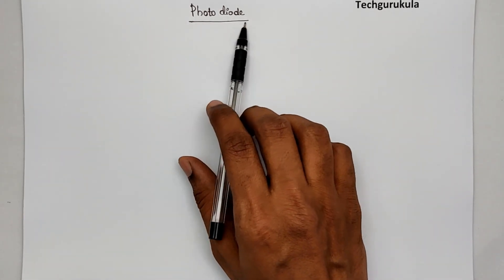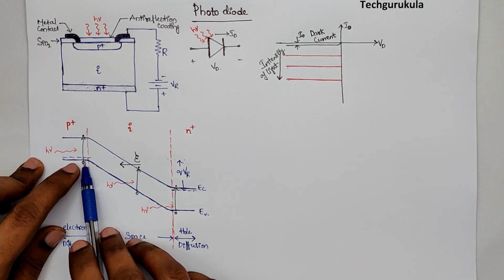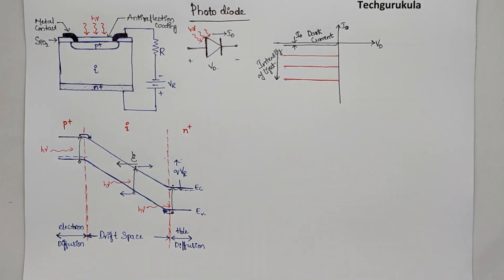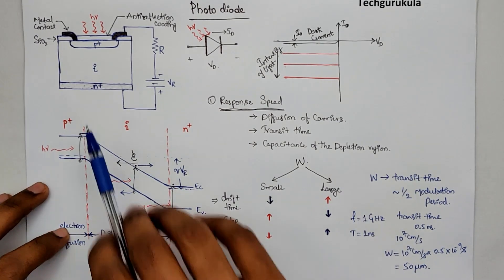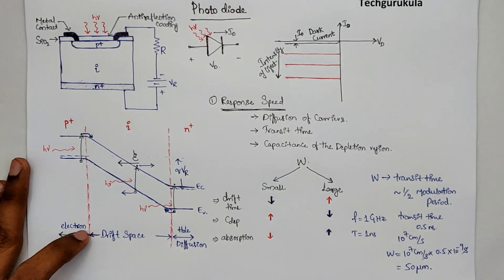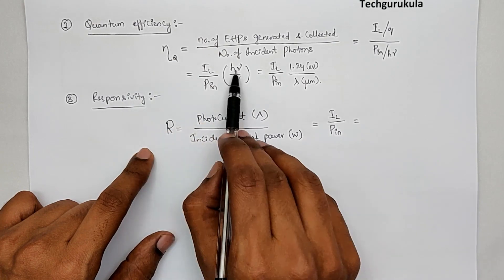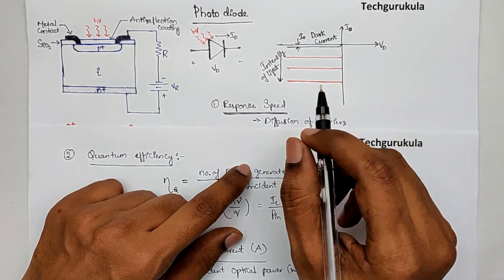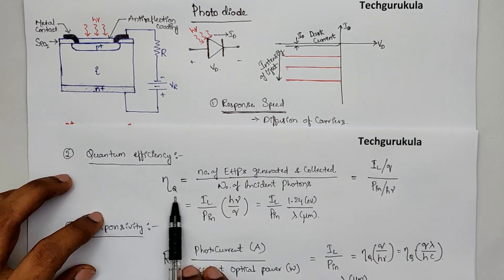Electronic Devices: special diodes - photo detector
Photo diode as photo detector along with important parameters like response speed, quantum efficiency and responsivity is explained. PIN diode as photo detector and APD is discussed.